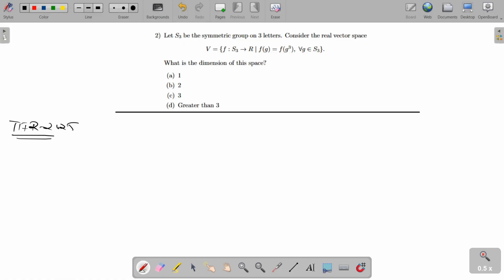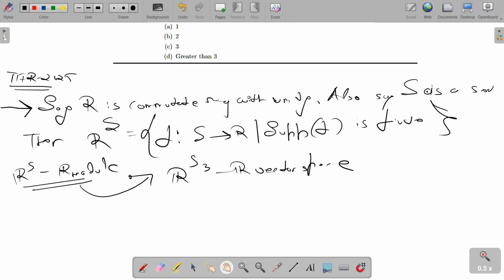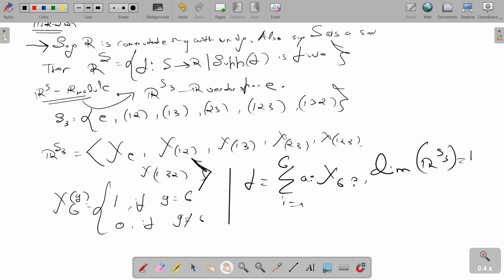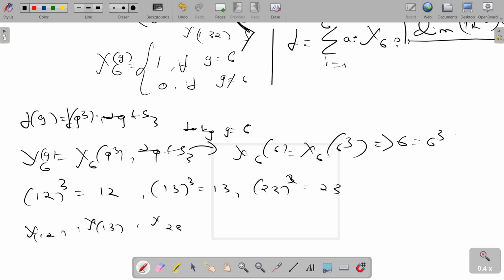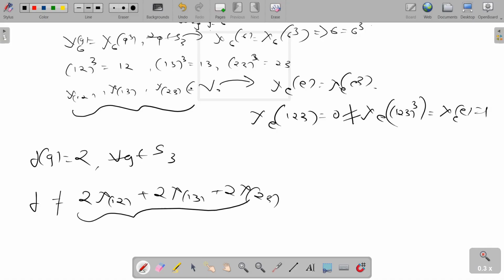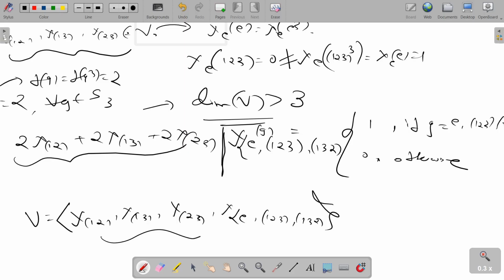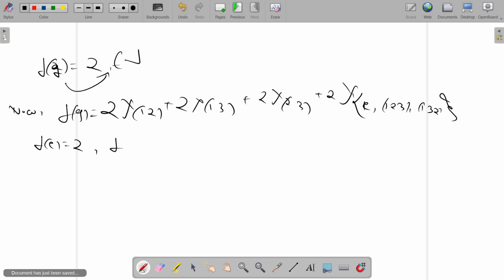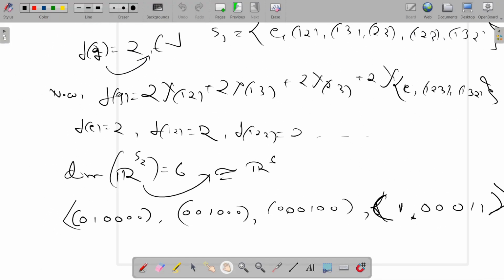TIFR 2025 |Q-2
In this video, I go over Question 2 from the TIFR-2025 paper.